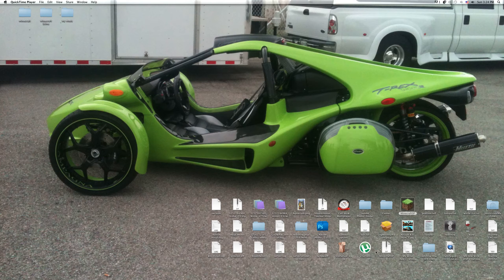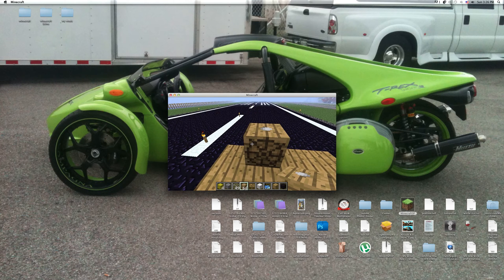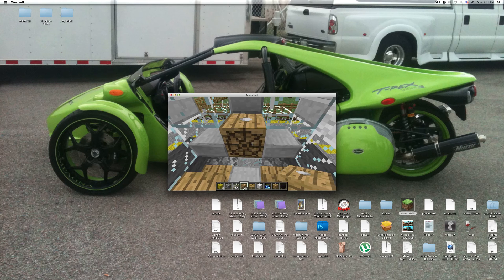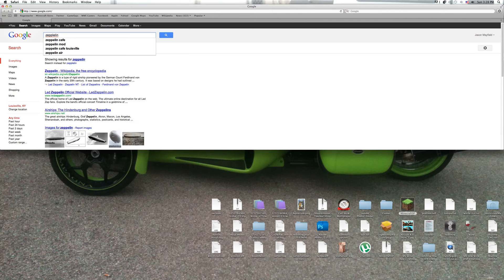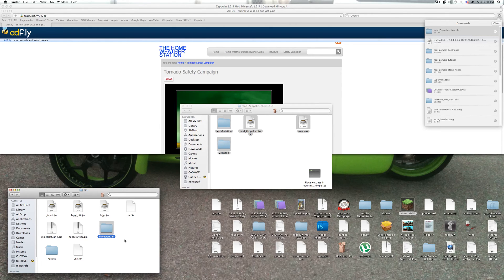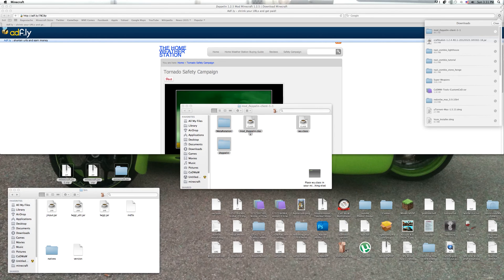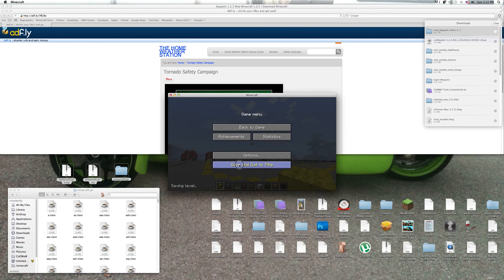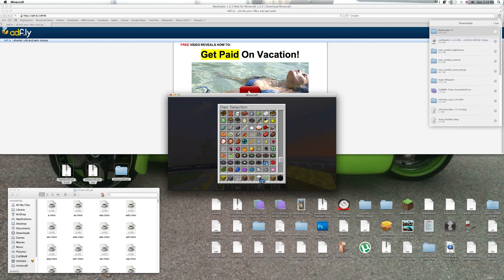how to install zeppelin mod on 1.2.5 minecraft Mac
How to install Zeppelin mod 1.2.5

How to install Minecraft Airport world
1. go to saves (inside the minecraft folder)
2. open the folder that was downloaded
3. drag "Airport" folder into "saves"
4. restart minecraft and enjoy "Minecraft Airport"

Wont work?